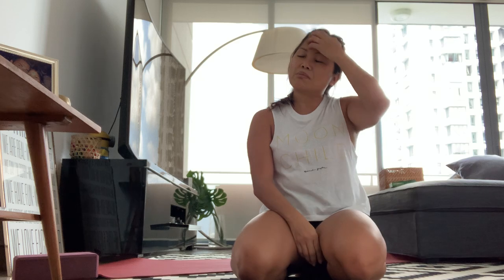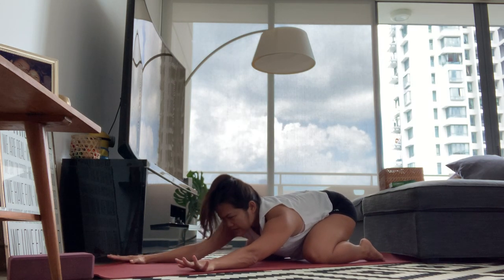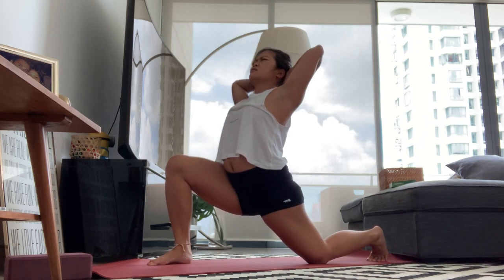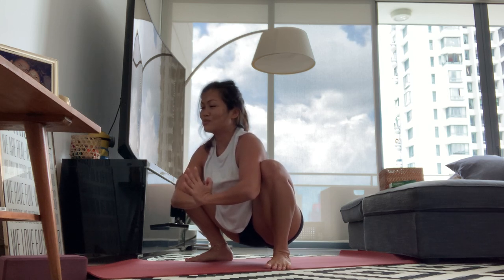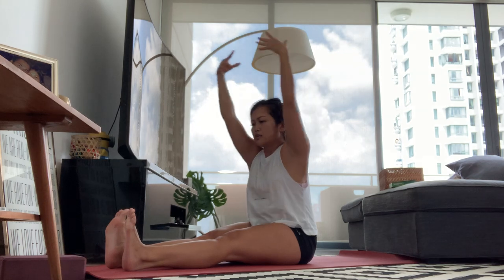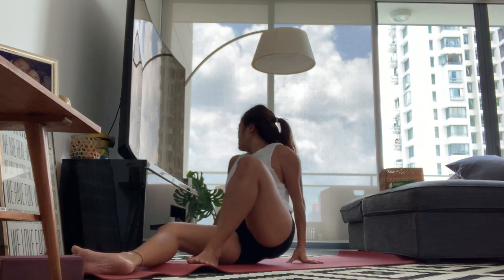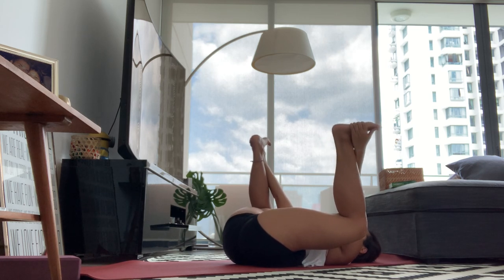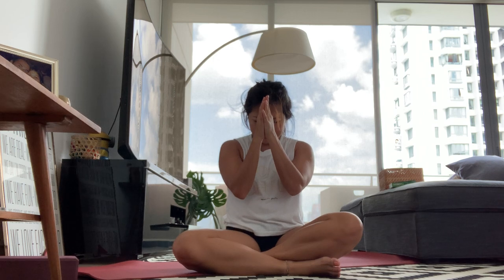Easy Stretch Flow ( & Twerk) Class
“Reframe the situation, there’s always possibilities. - Baron Baptiste

A year ago, I stopped teaching because of IVF. I was a no to teaching and a yes to creating space for a new soul.

Right now, i’m a yes to teaching but my classes got cancelled. I could sit around and complain .. and i’m listening to that other voice that says, Why don’t you…?

So this is a little something i did last Tuesday  - winging it coz i was just tired of making excuses for myself. And 5 takes later - voila!!

And my first time on IGTV (whatt!!) 😝

So this than Less than 30 mins of super easy Stretch Flow (+ a little twerking coz you know I love to dance)

Someone said - if you are brave enough to teach to a group of people, you are brave enough to teach to a screen.

I’m also thinking of doing a live class at 7pm on zoom tomorrow night coz that’s when i was supposed to teach.

Who’s in?